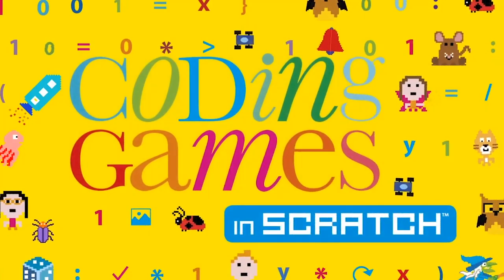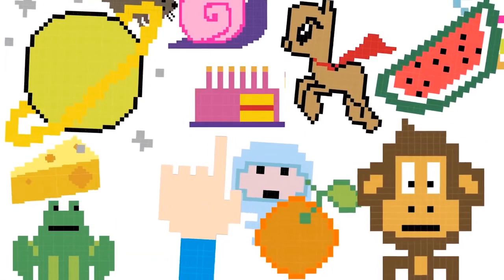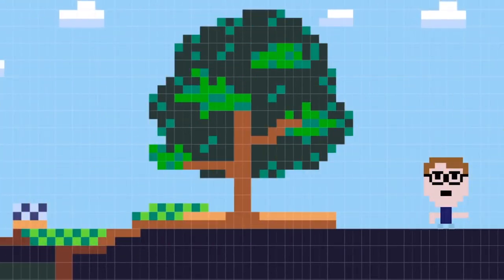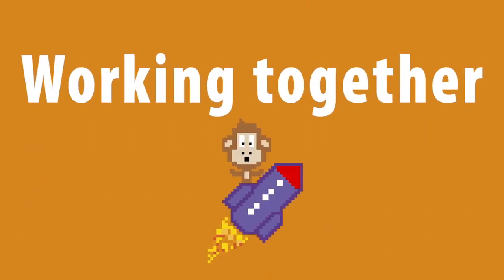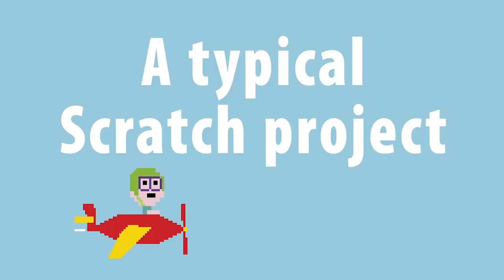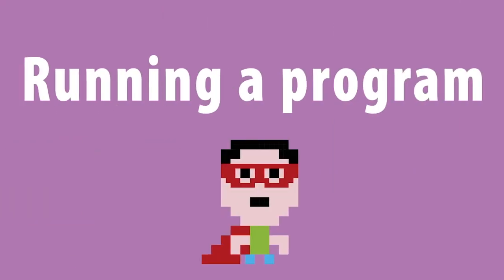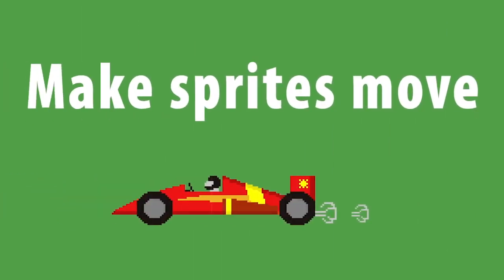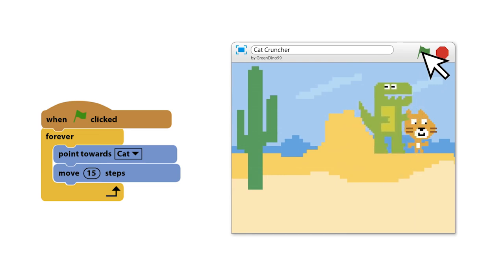KIDS PROGRAMMING SOFTWARE programming for kids SCRATCH CODING GAMES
SCRATCH coding
We will be using scratch to make simple coding and learn how do software operate. Kids will enjoy working with such tasks.

to download scratch at home please wait for the next upcoming video...